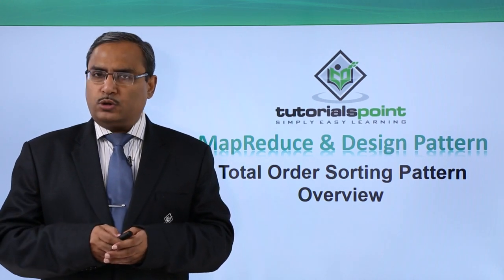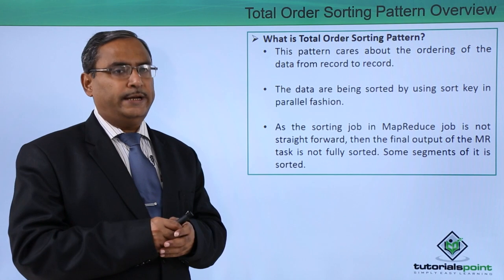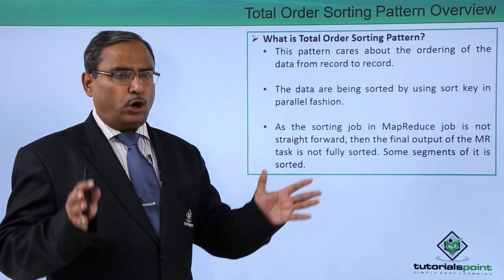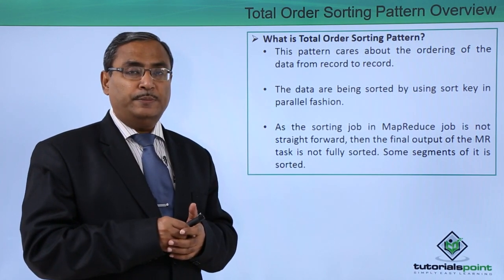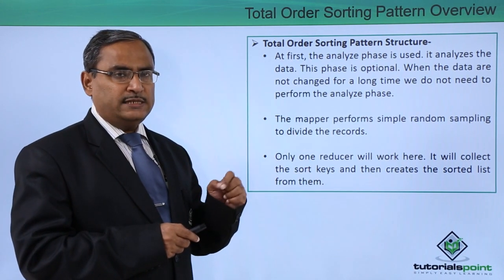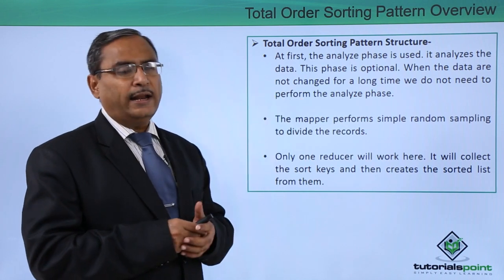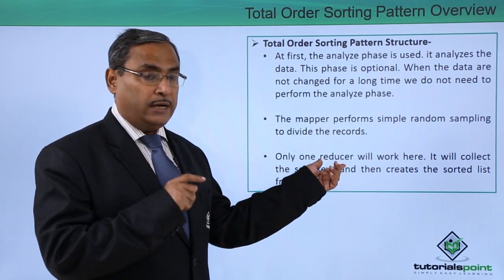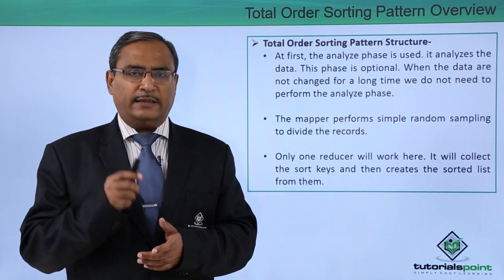MapReduce and Design Patterns - Total Order Sorting Pattern Overview